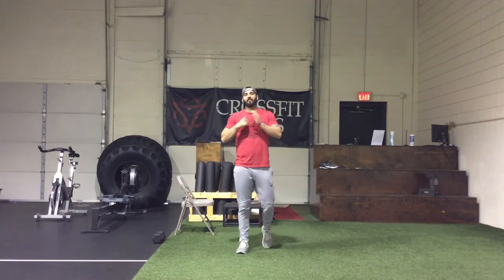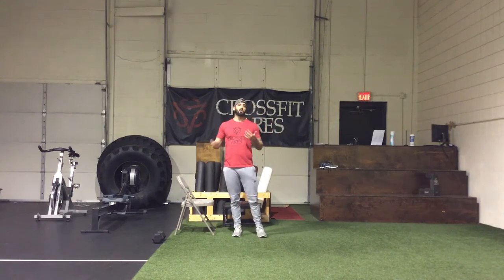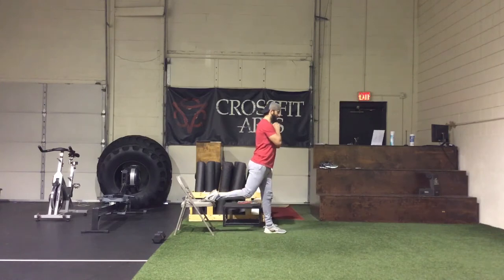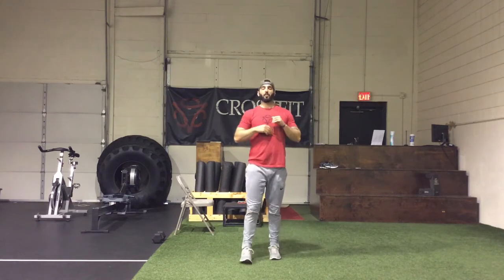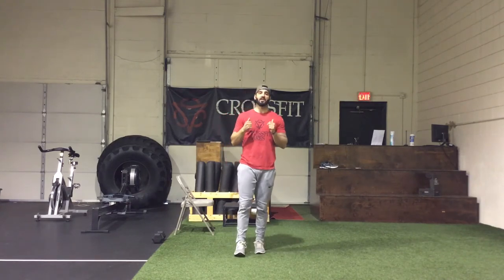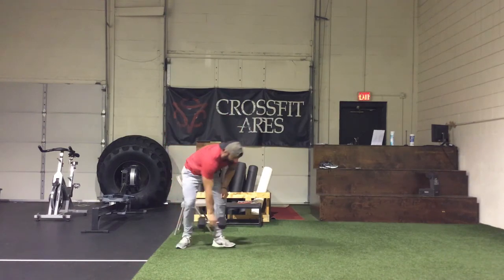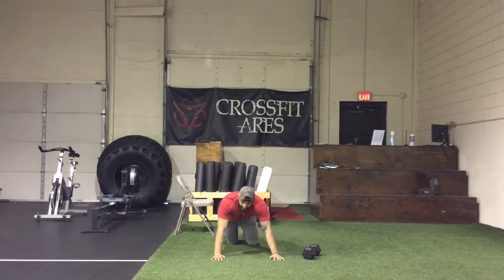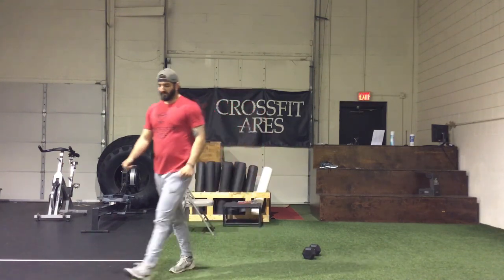CFA at Home - “Round-a-Bout” - Friday, May 1